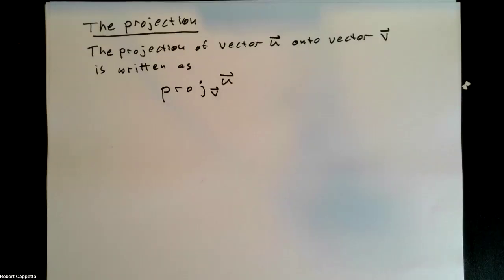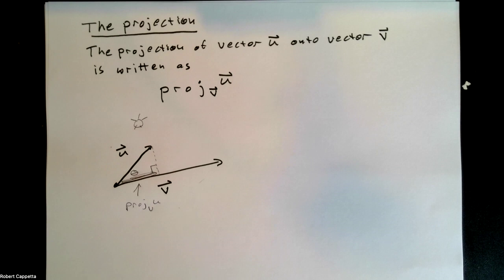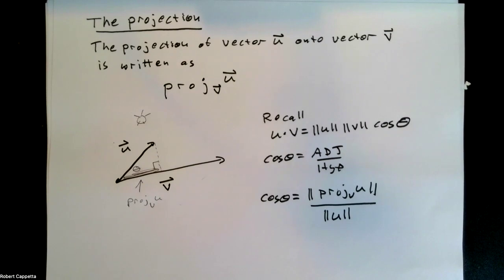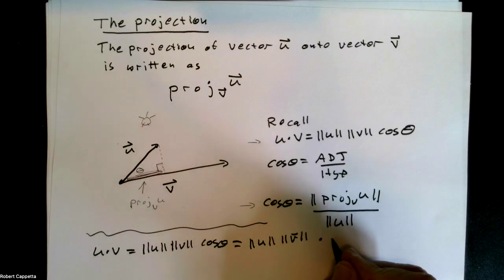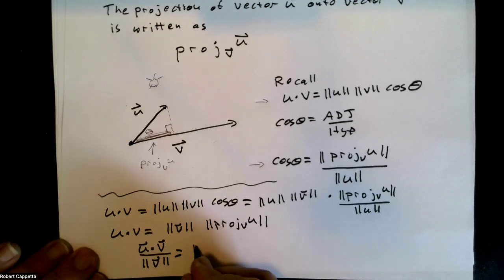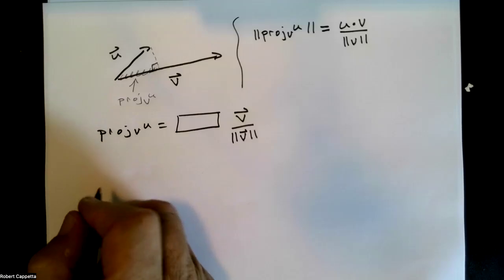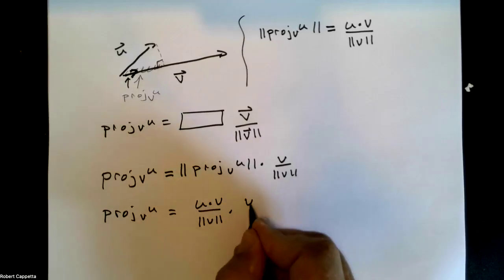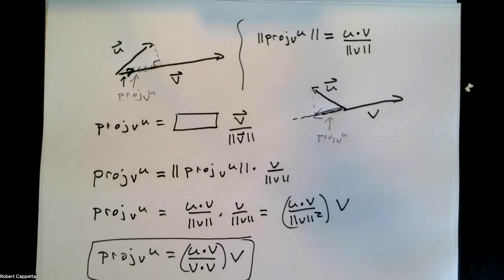Projection of Vector u onto v